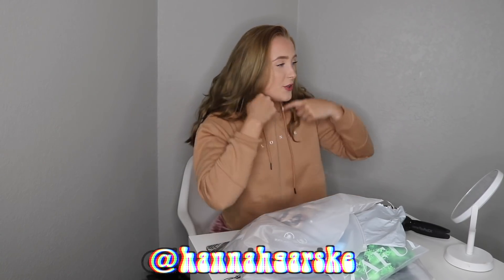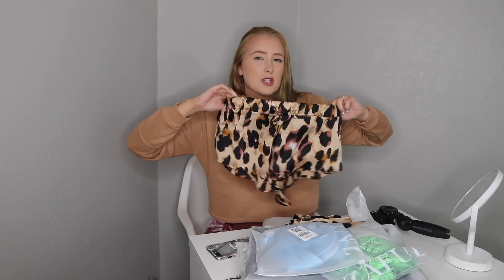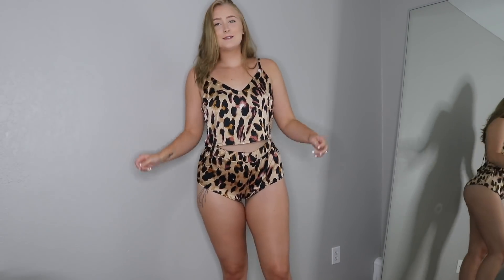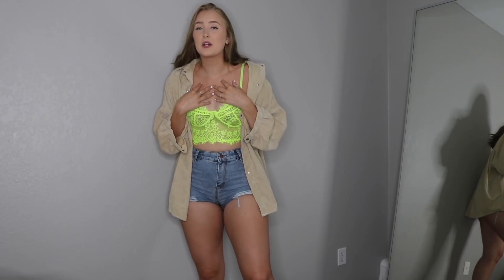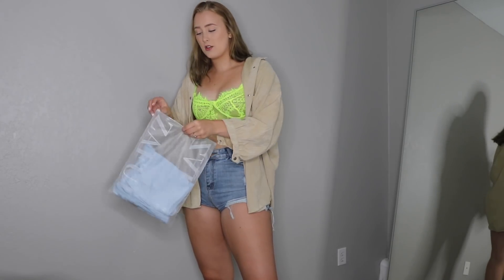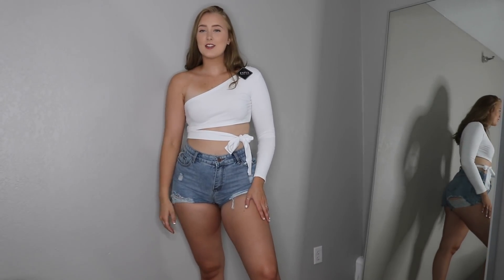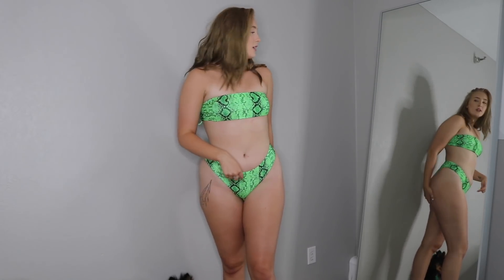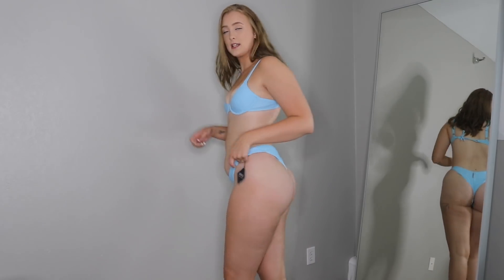HUGE ZAFUL HAUL...WORTH IT?? | Hannah Garske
add me on snap — hannahhazel

get your Buff Bunny gear here!!